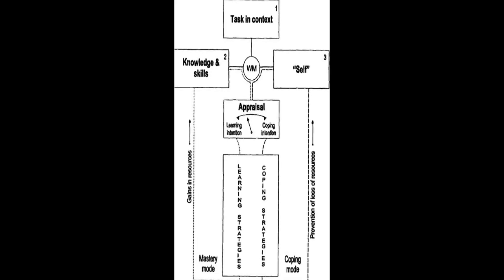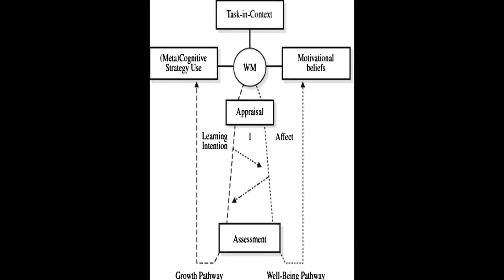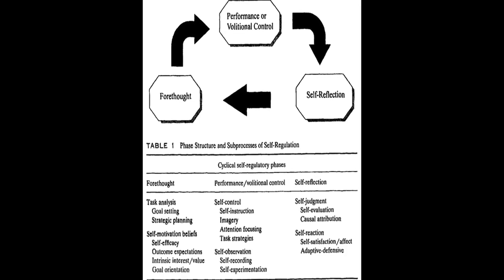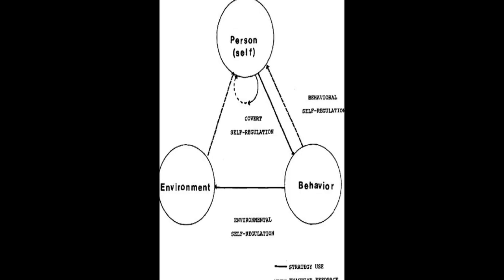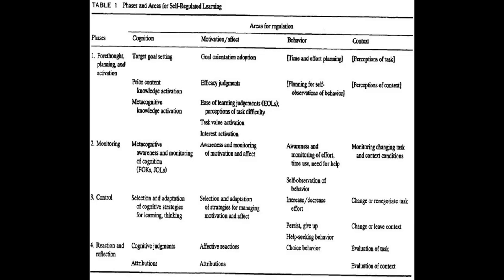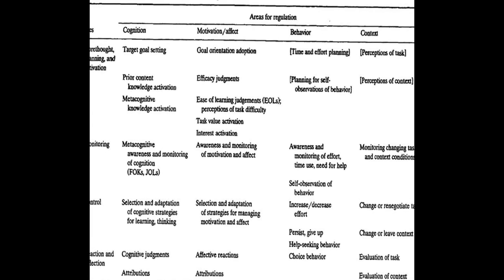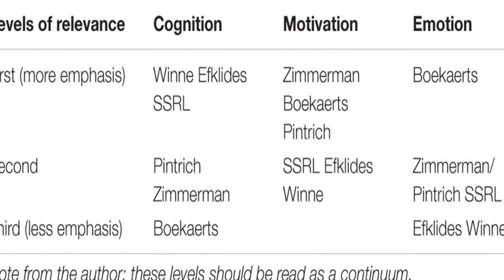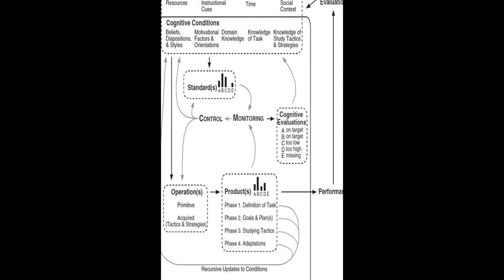A Review of Self-regulated Learning: Six Models and Four Directions for Research | RTCL.TV